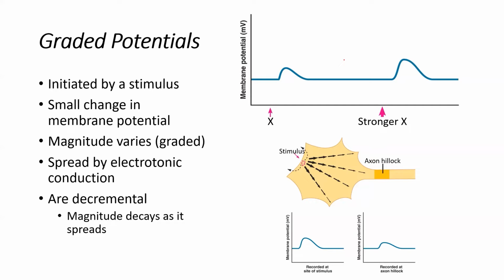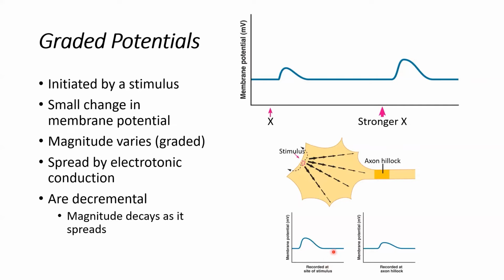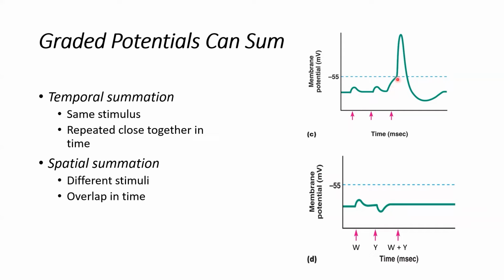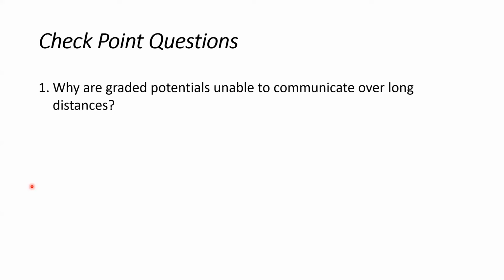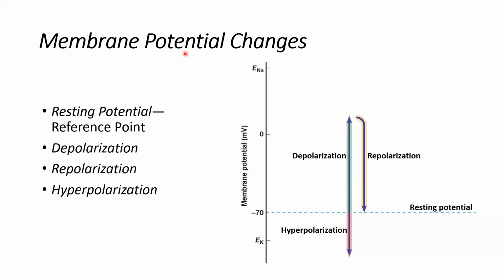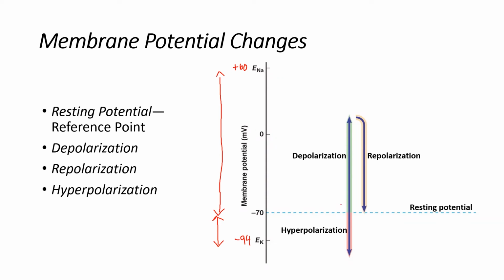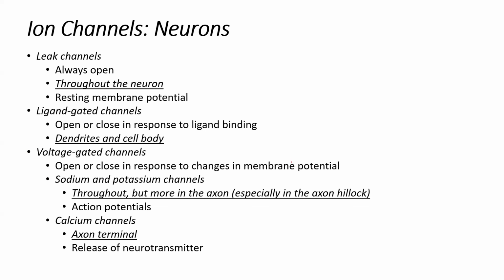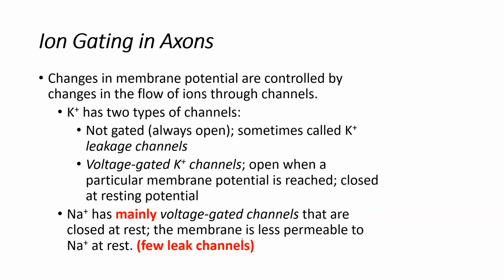BIO2510 10 14 22 Part 2